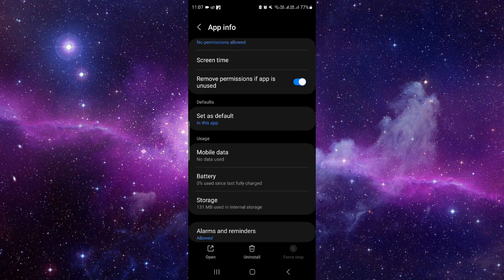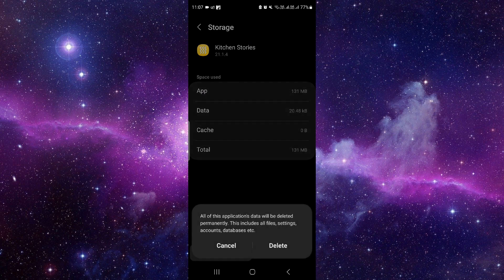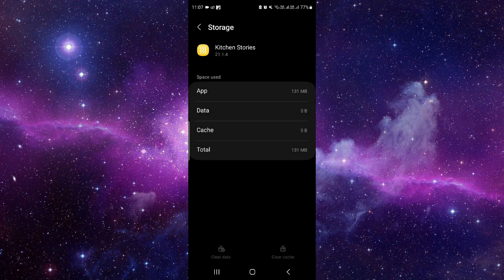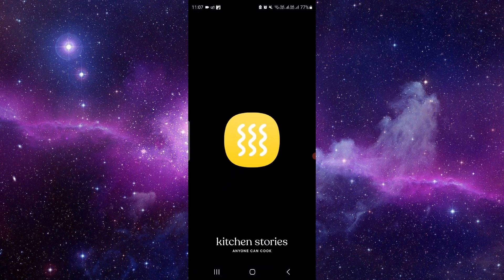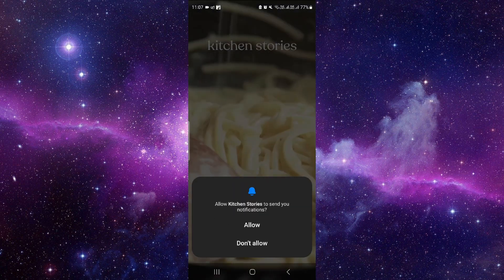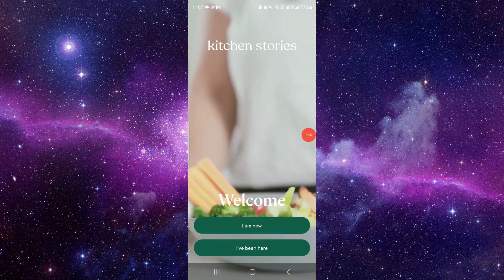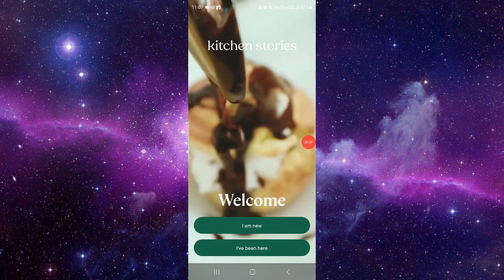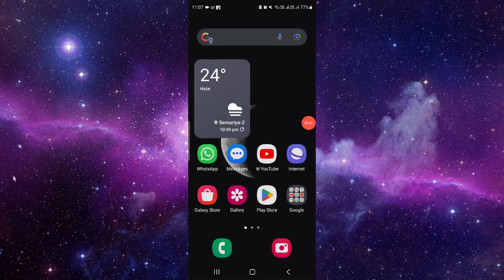✅ How to Fix Kitchen Stories App Not Working (Full Guide)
Experiencing issues with the Kitchen Stories app not working? Don't worry, we're here to help! This comprehensive guide provides a step-by-step solution to troubleshoot and resolve problems with the Kitchen Stories app. Whether it's crashes, loading issues, or other technical glitches, follow our instructions carefully to ensure smooth access to all the features and functionalities of the Kitchen Stories app.

Key Learning Points:
• Understanding common reasons why the Kitchen Stories app may not be working
• Step-by-step troubleshooting guide to fix issues with the Kitchen Stories app
• Tips for preventing future app problems and optimizing performance